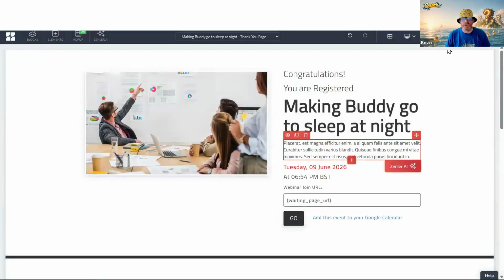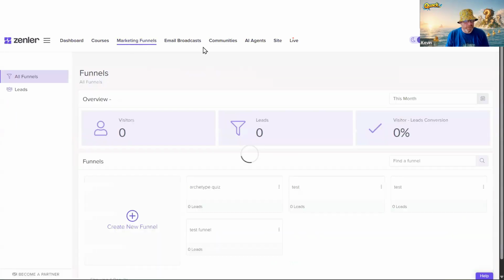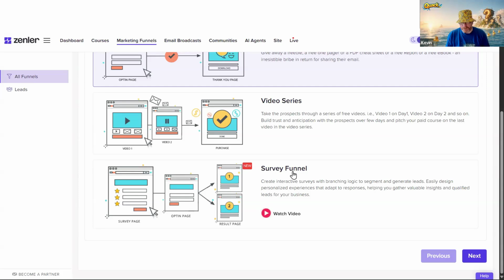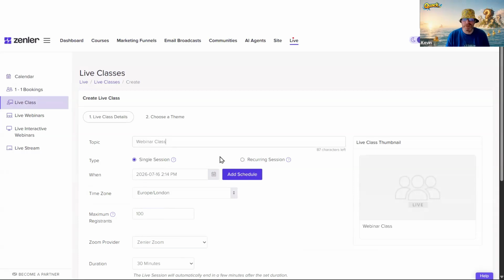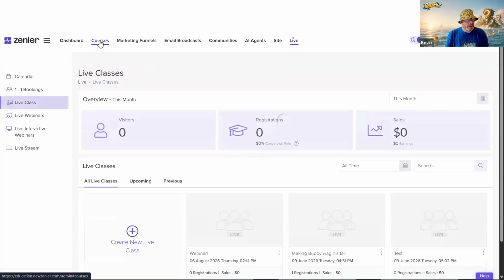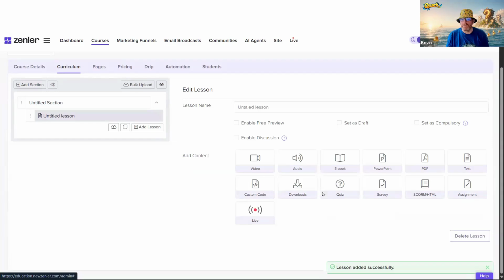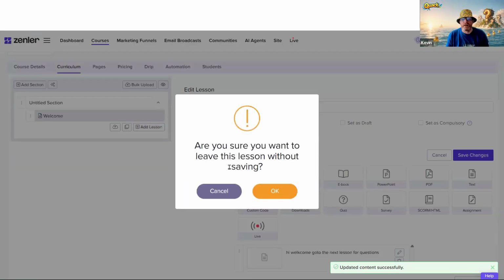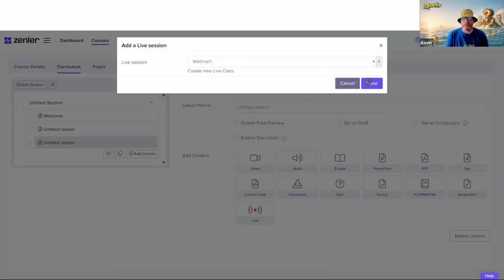How to Collect Questions From Your Audience Before a Live Webinar in Zenler 🎙️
🦆 Quack Sessions is back — Kevin tackles the real questions Zenler users are asking, with honest answers and live platform demos.

In this episode: You're hosting an interactive webinar and want to give your mailing list a way to submit questions ahead of time — without relying on Google Forms. Kevin walks through several ways to do this entirely inside Zenler, so your attendees arrive prepared and you know exactly what to cover.

You'll learn how to:
✅ Add a pre-webinar question form directly to your webinar thank you page
✅ Send a follow-up automation email with a question submission link
✅ Use a Zenler survey funnel to collect questions before registration
✅ Set up a course with a quiz or assignment lesson to gather pre-webinar questions
✅ Use automation reminders to nudge registrants to submit their questions in time

⏱️ Difficulty rating: 🦆🦆 Two Quacks — a few options to choose from, all doable inside Zenler!

🔗 Useful Links
💬 Drop your question in the Zenler Facebook Community (questions answered weekly)